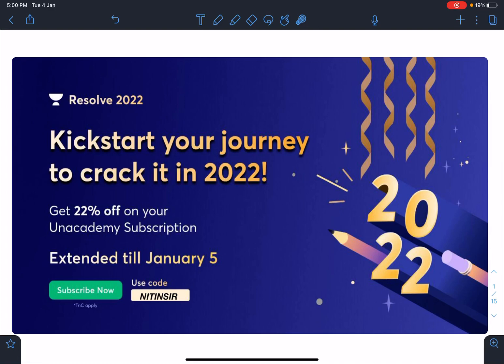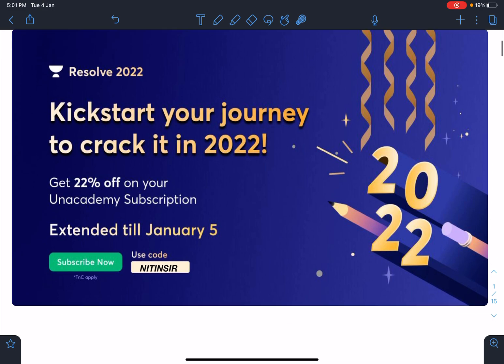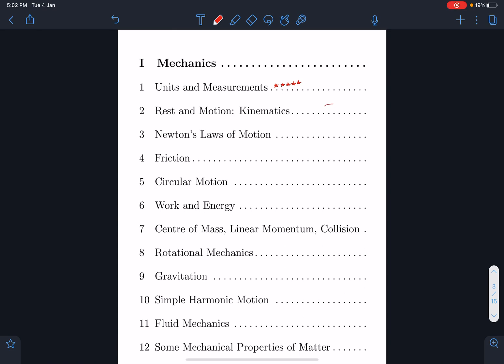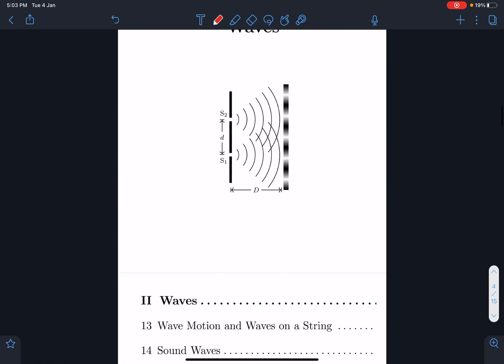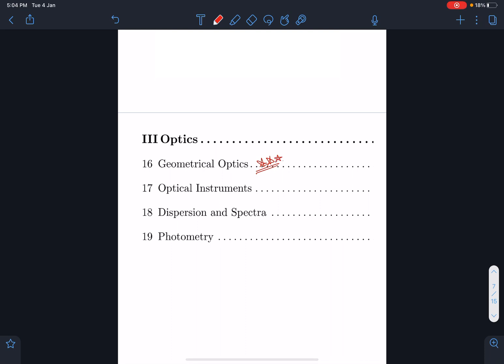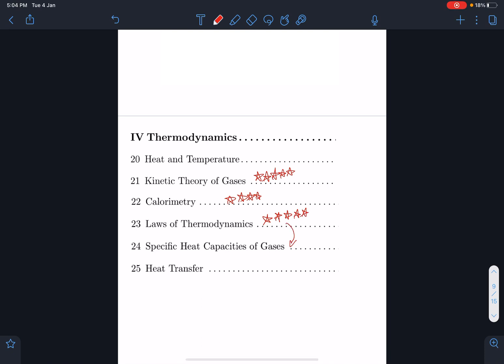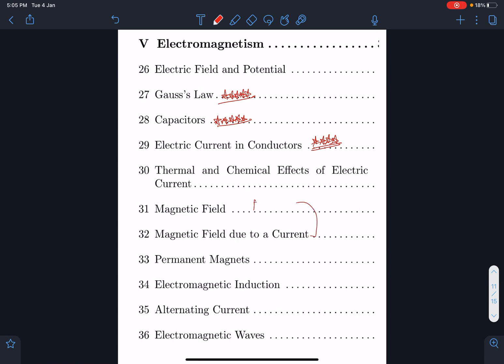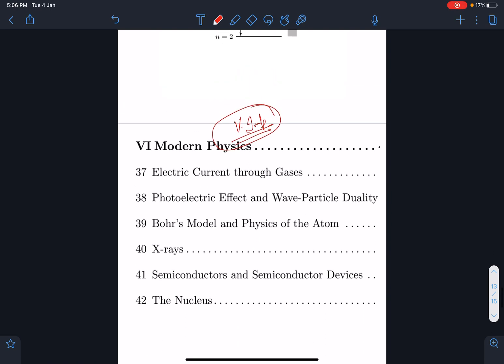SCORING TOPICS IN PHYSICS FOR JEE MAINS & ADVANCE [IMPORTANT FOR JEE ASPIRANTS ]